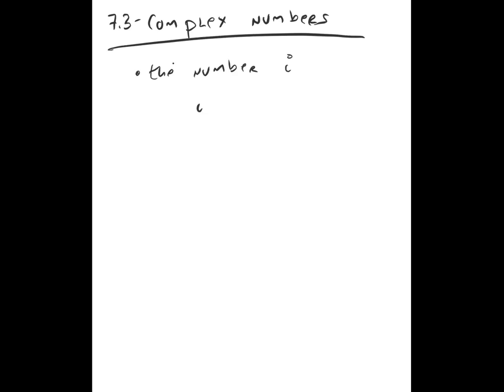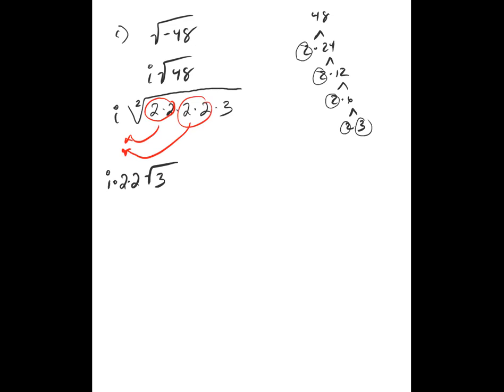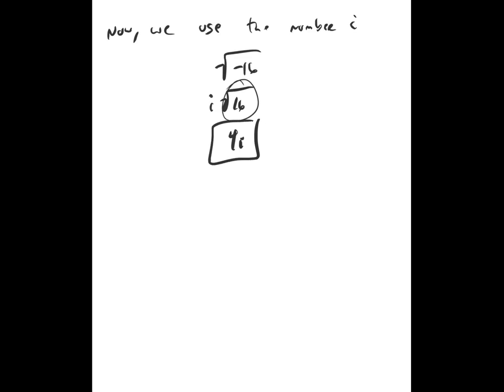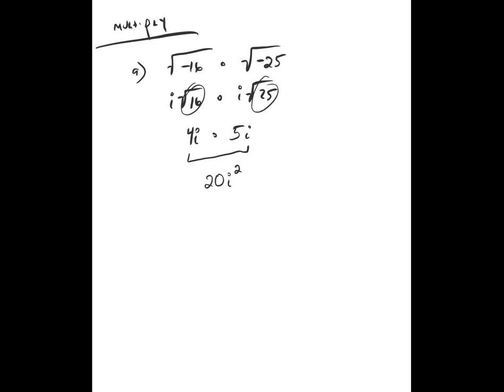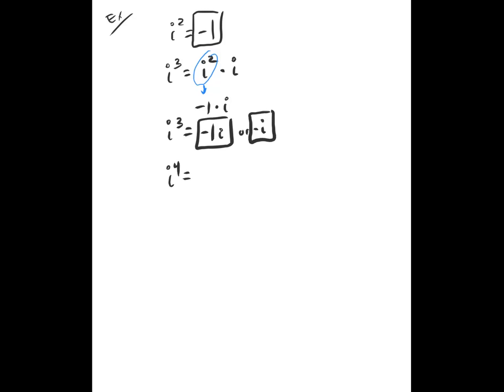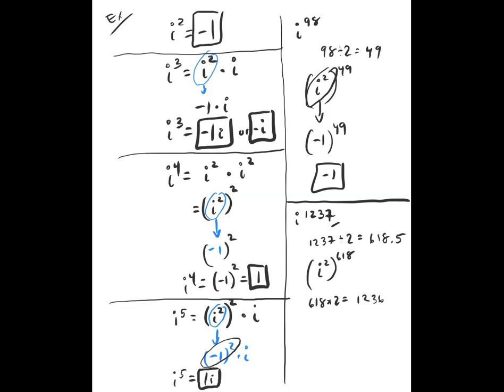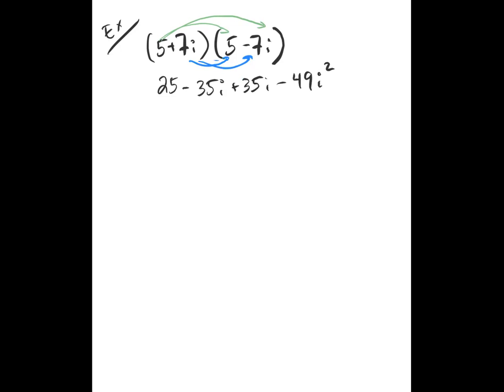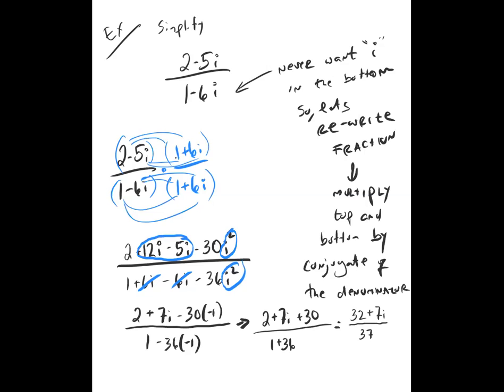College Algebra 7.3 Complex Numbers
College Algebra
MATH 1314
7.3 Complex Numbers